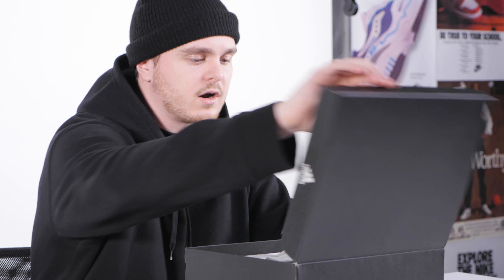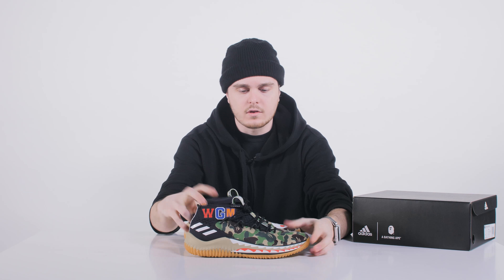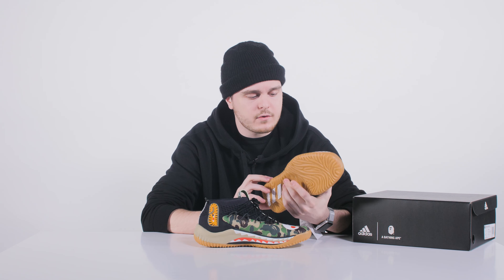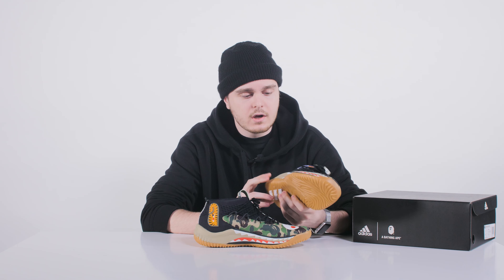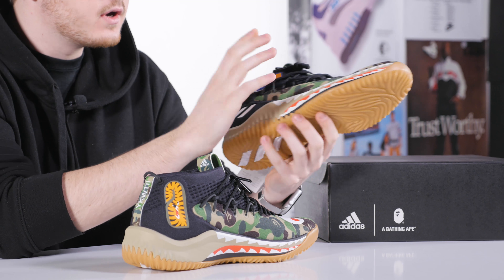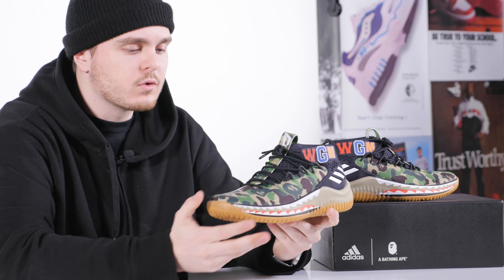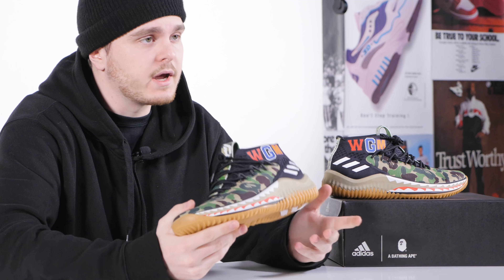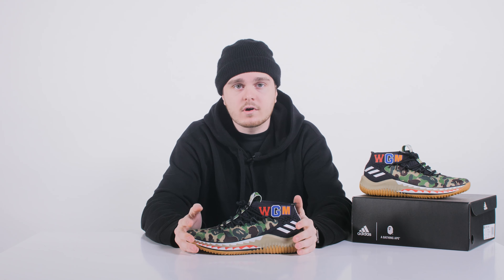adidas Dame 4 x Bape Review!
First episode of our review series called Whitebox on our European channel! In this episode Martin will take a look at Damian Lillard's 4th signature model Dame 4 in collab with Japan based streetwear brand BAPE.